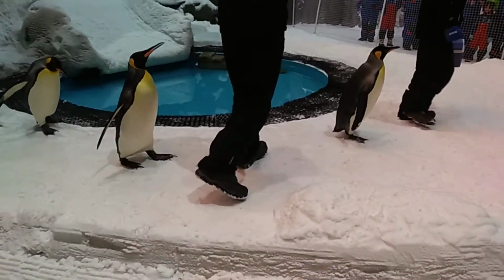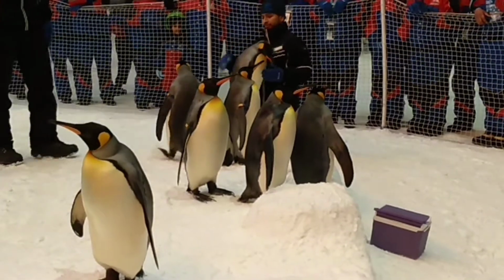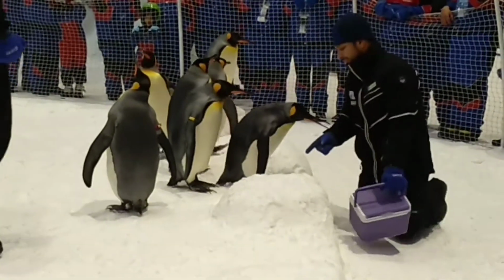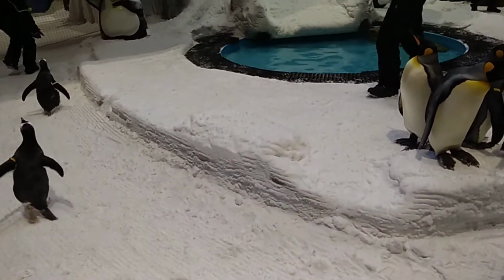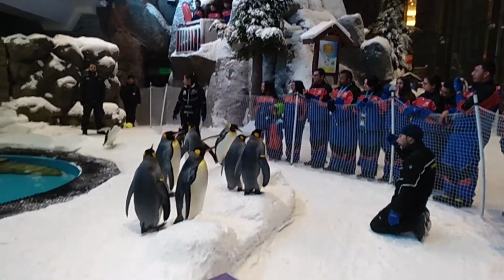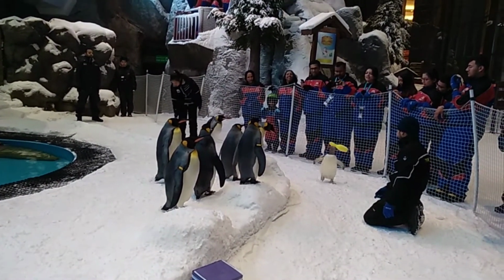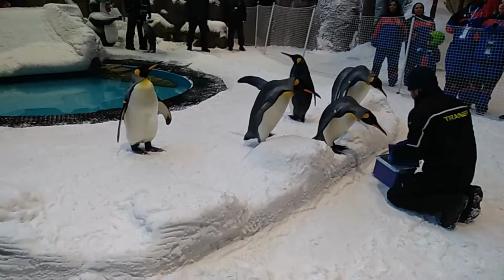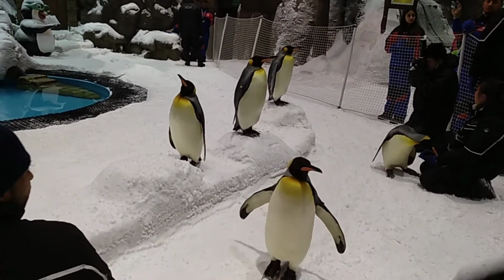REAL PENGUINS AT SKI DUBAI, MALL OF EMIRATES.